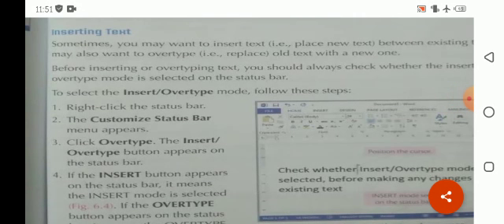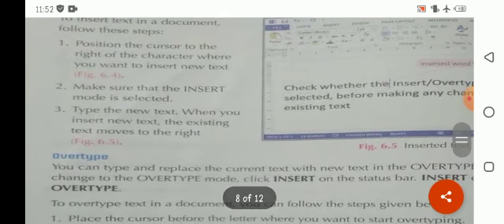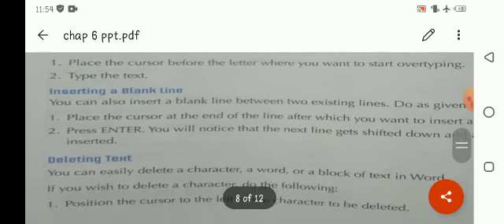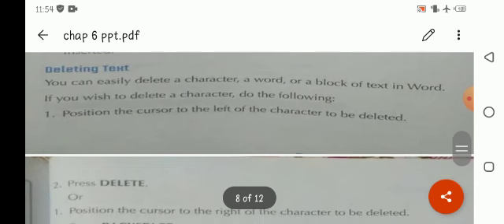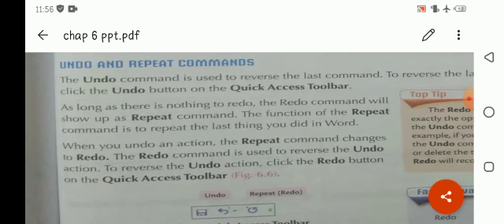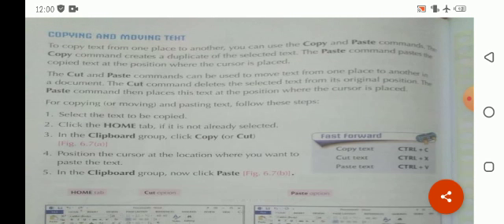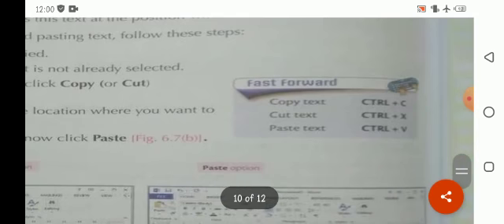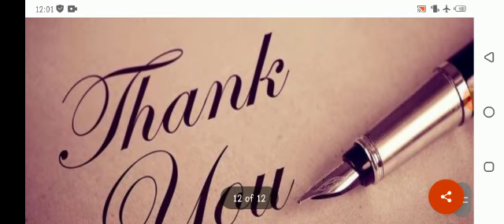3 ch 6 V2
Video from RAJA SAJJAD AHMED